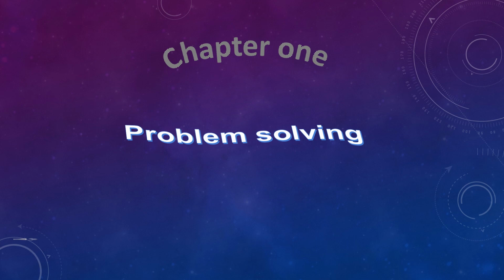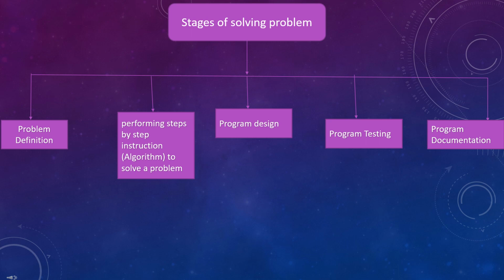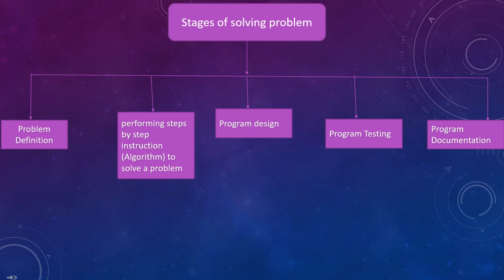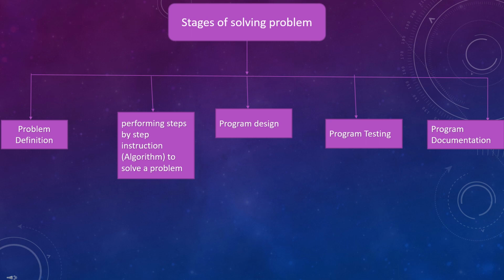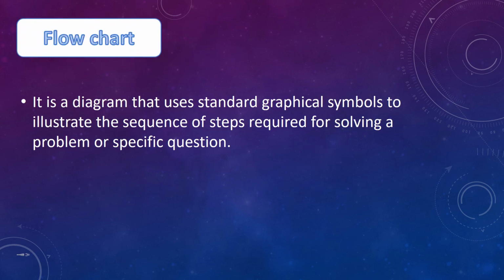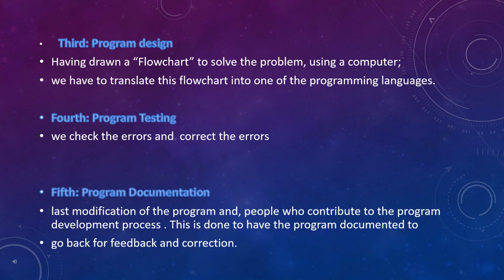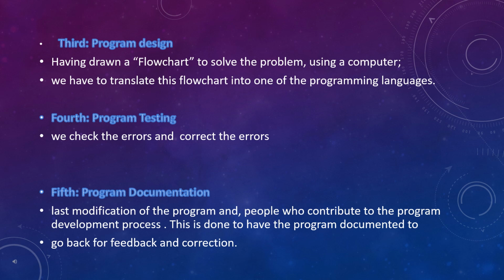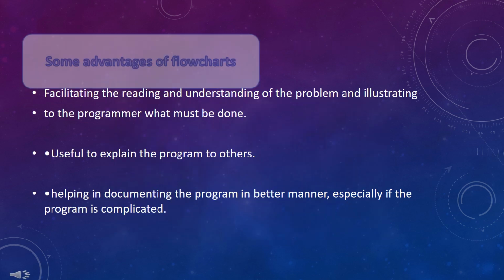chapter 1 lesson 1